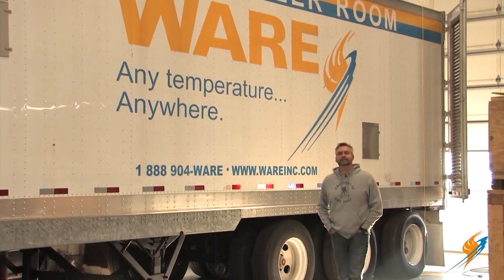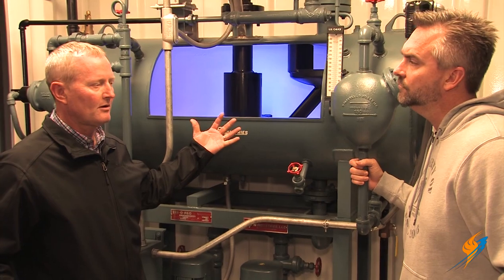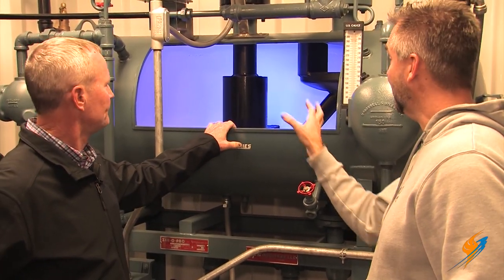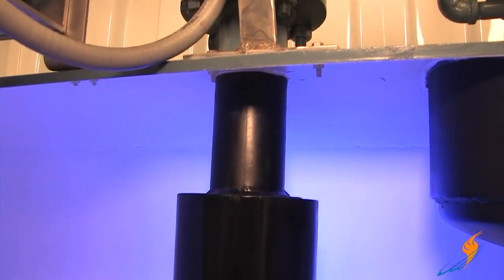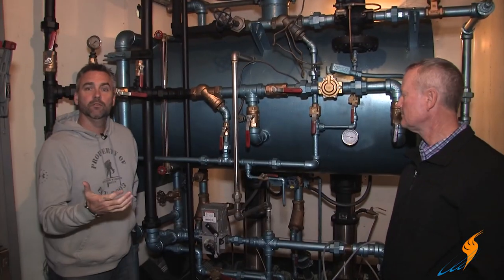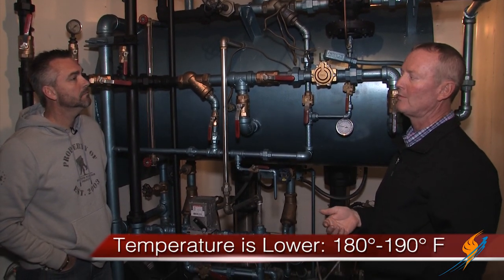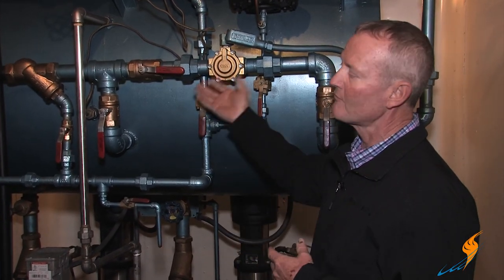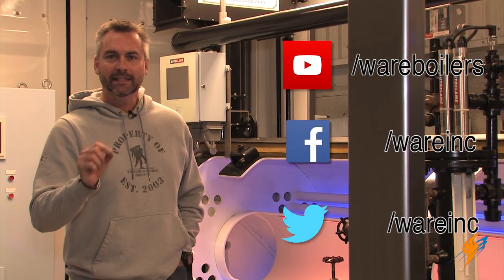Difference between Deaerator and a Condensate Tank - Boiling point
Learn what the differences are between a deaerator and a condensate tank.

We are preparing for trade show season at WARE. Next week, we will be headed to Power Gen in Las Vegas, so we thought this would be the perfect opportunity to talk about a deaerator system and condensate system.

Today on the Boiling Point, Ritchie talks with Steven about the differences between a Deaerator System and a condensate system. Both of these systems are able to preheat your feed water system and remove the oxygen from the water. Water can be very corrosive to the metal in a steam system, so removing as much oxygen as possible is a priority. Even though each system is similar, they both go about it a little differently. Watch the video for the full explanation of each system.

Key terms:
Oxygen pitting
Deaerator system
Condensate system
Modulating feed valve
Steam
Oxygen
How is oxygen corrosive to metal?
Water
Celloide Valve
Blowdown
Condensate pump
Steam valve

We Offer Nationwide Boiler Rental. Get a quote within an hour!

Category
Science & Technology
License